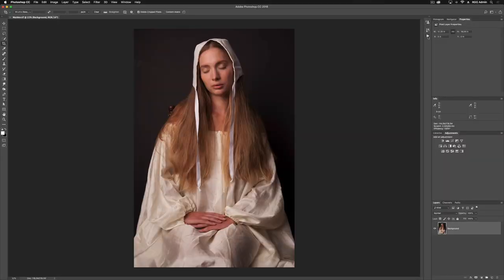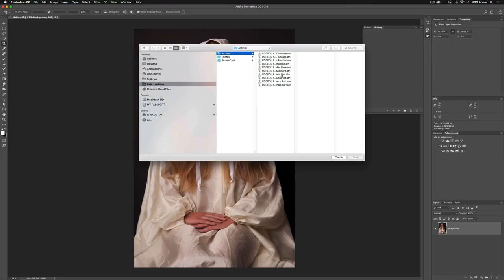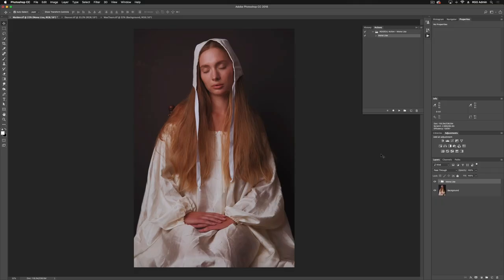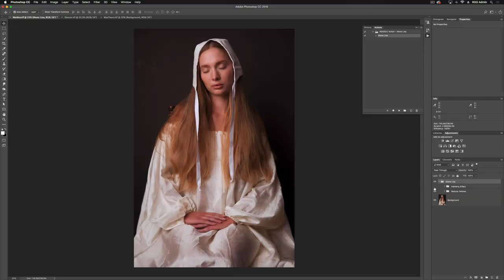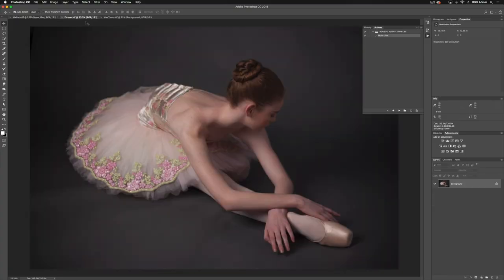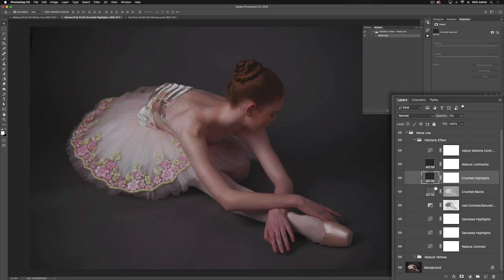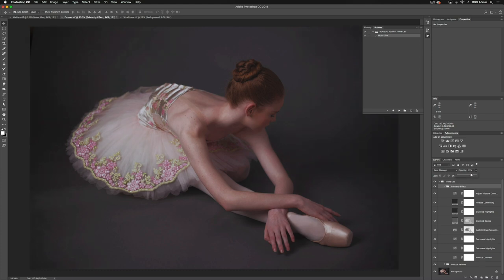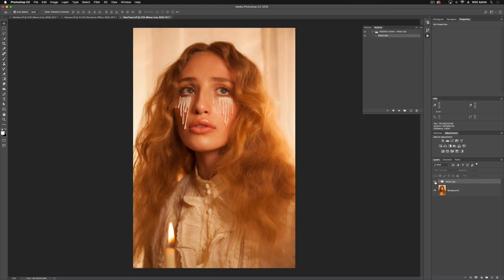Mona Lisa - Kate Woodman Photoshop Action Walkthrough I PRO EDU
Mona Lisa is a Photoshop Action for Color developed for images with a soft, creamy, painterly effect. Mona Lisa compresses the dynamic range of an image, lifting shadows and reducing highlights. Mona Lisa offers subtle hue shifts in the yellows toward a soft red tone. *Although Mona Lisa is a versatile Photoshop action, it may not work best for images with very little contrast as the painterly effect can flatten the tones too much.

With Kate Woodman's actions, you'll be able to condense your layering process and achieve the distinct look which elevated her work to the next level. Each Photoshop action layer is specifically labeled to tell you what it's accomplishing, so you can make your own preferences by toggling the layer on and off, adjusting the opacity, and more.